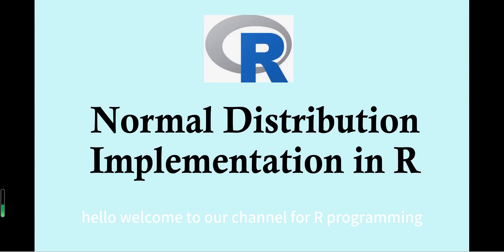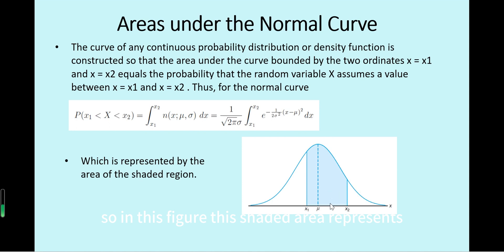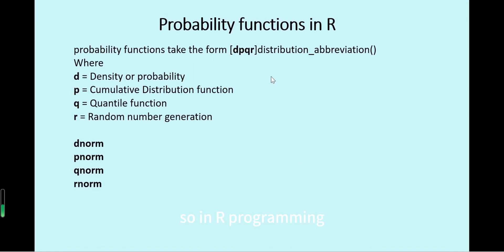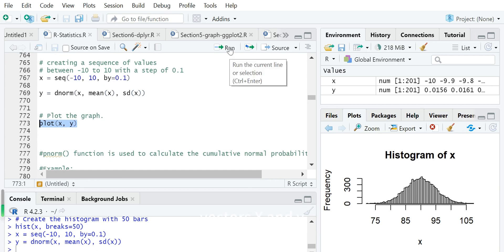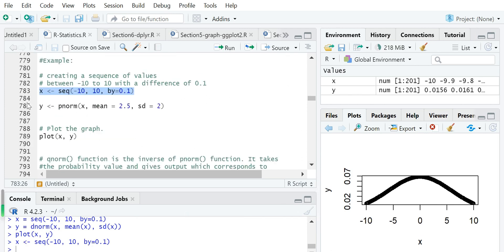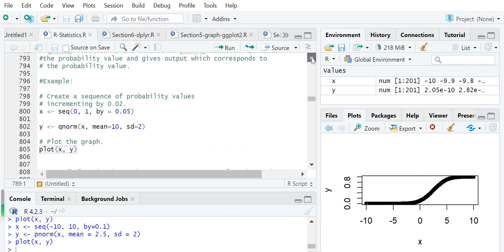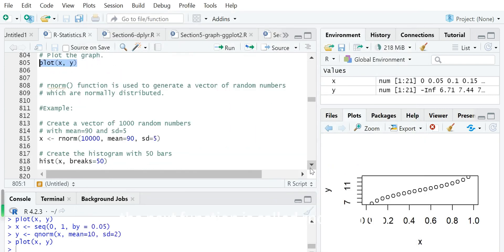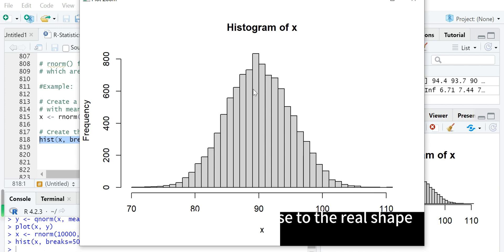Statistics using R programming - Using Normal distribution with R programming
A continuous random variable X having the bell-shaped distribution is called a normal random variable. The mathematical equation for the probability distribution of the normal variable depends on the two parameters μ and σ, its mean and standard deviation, respectively.

The curve of any continuous probability distribution or density function is constructed so that the area under the curve bounded by the two ordinates x = x1 and x = x2 equals the probability that the random variable X assumes a value between x = x1 and x = x2 .

Table for standard normal distribution probability makes it available to find the probability for the curve between z1 and z2.
probability functions take the form [dpqr]distribution_abbreviation()
Where
d = Density or probability
p = Cumulative Distribution function
q = Quantile function
r = Random number generation

dnorm
pnorm
qnorm
rnorm